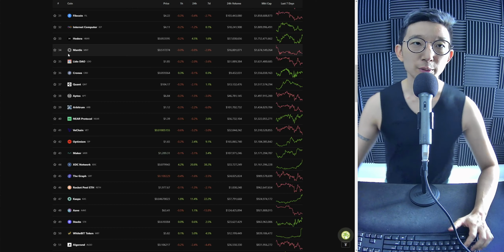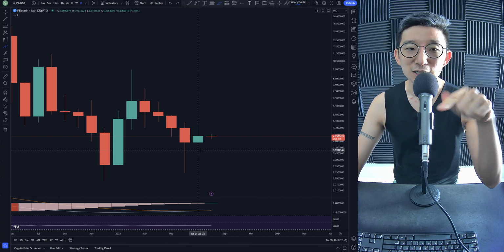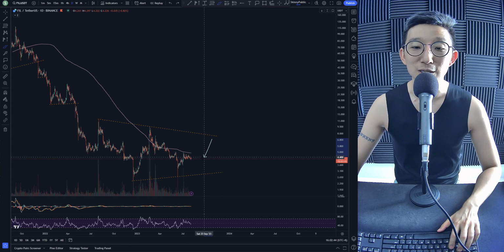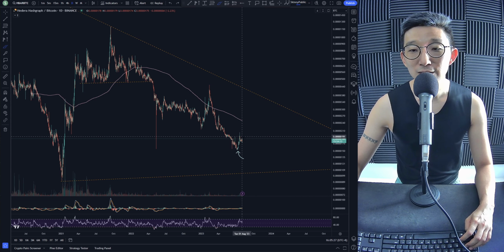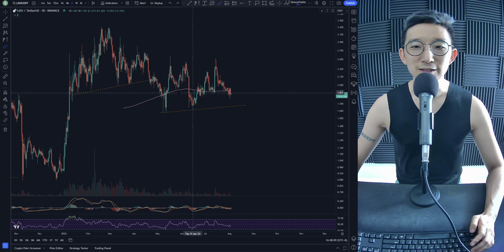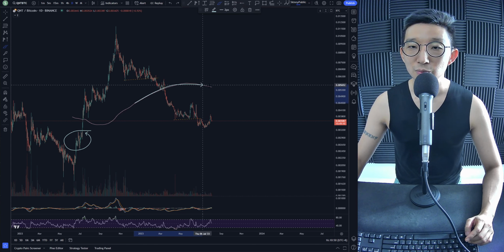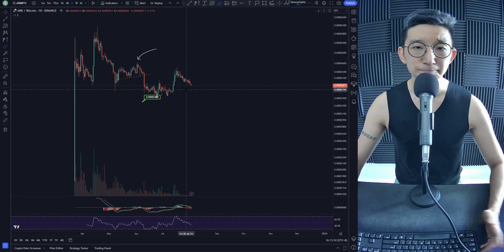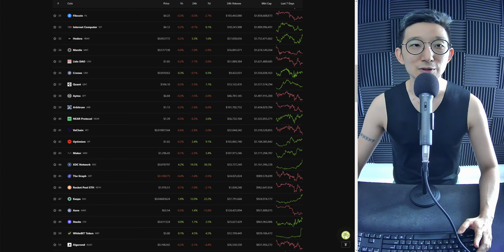Top 40 Crypto TA (3 Aug 2023)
0:00 Intro
0:17 Filecoin FIL Technical Analysis
5:58 Internet Computer ICP Price Prediction
7:56 Hedera HBAR Technical Analysis
9:30 Mantle MNT Price Prediction
9:48 Lido DAO LDO Technical Analysis
11:37 Cronos CRO Price Prediction
12:58 Quant QNT Technical Analysis
14:09 Aptos APT Price Prediction
15:39 Arbitrum ARB Technical Analysis
17:06 NEAR Protocol Price Prediction